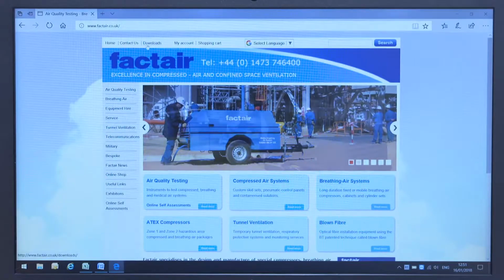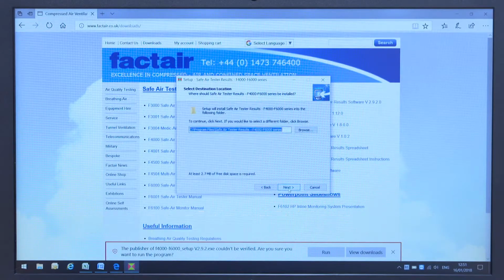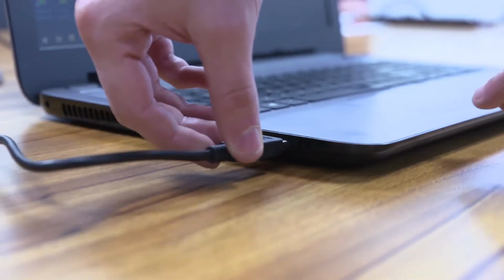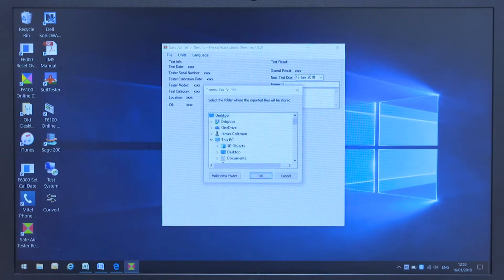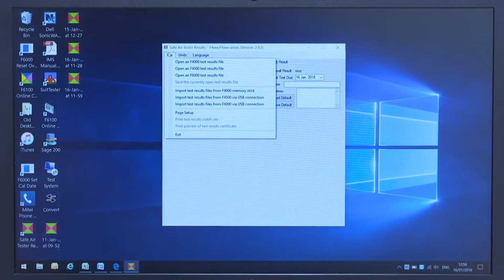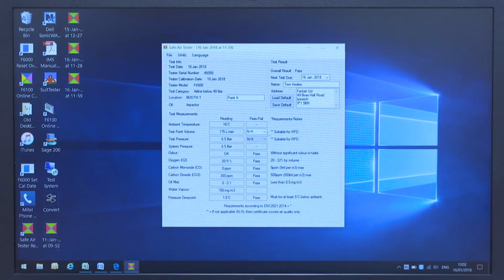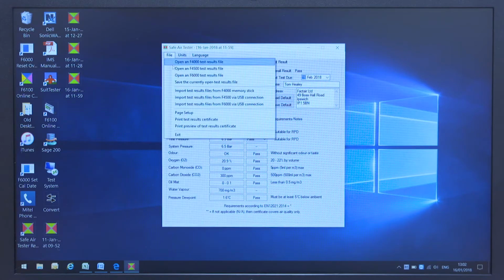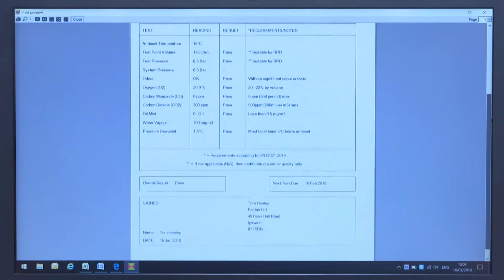F4500 Safe-Air Tester - Software Training | Factair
This video shows how to download and use the PC software for the F4500 Safe-Air tester

Factair specialises in the design and manufacture of special compressors, breathing air and confined space ventilation equipment.

Factair has been producing breathing air testing and innovative ventilation equipment for tunnels and other confined work spaces for over 35 years. Our products are used throughout the nuclear and petrochemical industries as well as various other potentially hazardous environments.

Attention to detail is at the heart of everything Factair does, and with a commitment to excellence from all levels, Factair's personnel are proud to be providing life support equipment and compressed air solutions to some of the most difficult applications in the world.

Our main product ranges include:

Breathing-Air Systems
Breathing-Air Testing
Mobile Compressors
Confined Space Ventilation
Pneumatic Controls and Automation
Custom Solutions
Hire

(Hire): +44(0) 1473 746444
Facsimile: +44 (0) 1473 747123